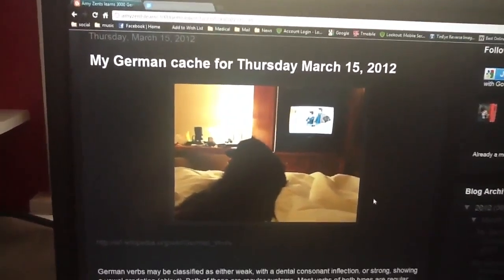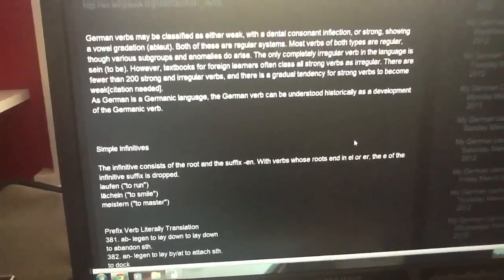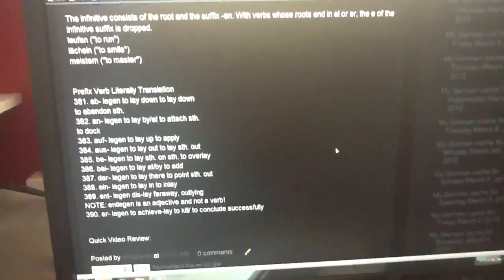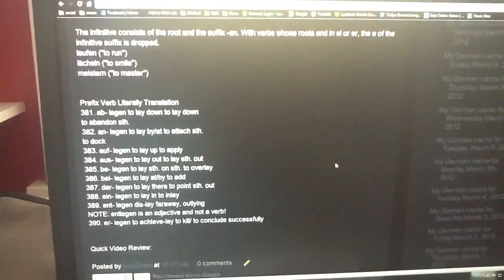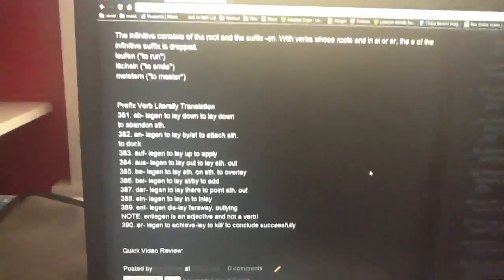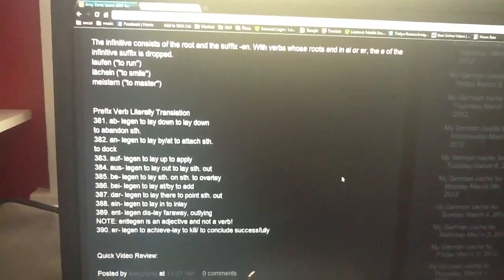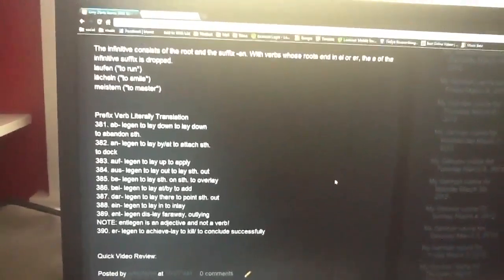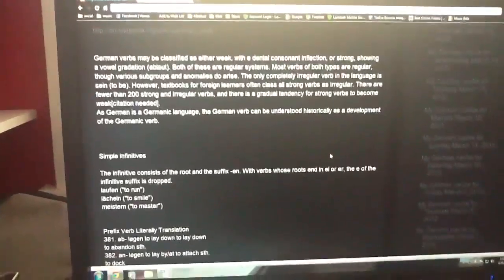Amy Zents Learns 3000 German Words in 2012 -39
Day 39